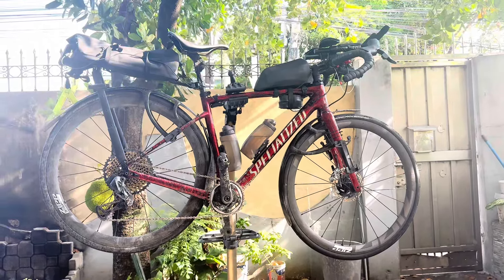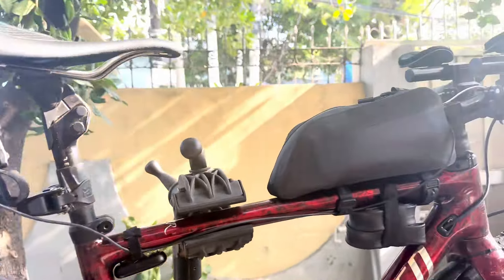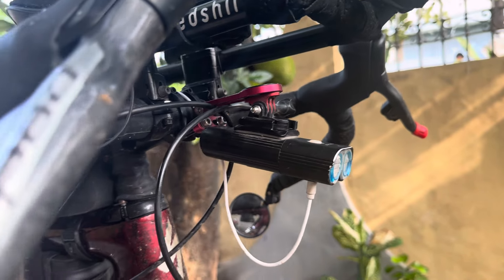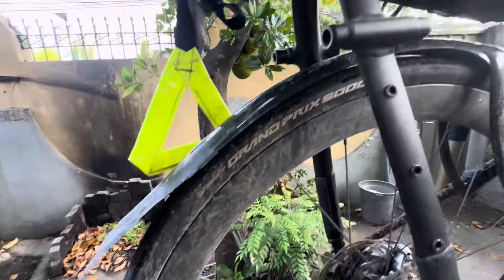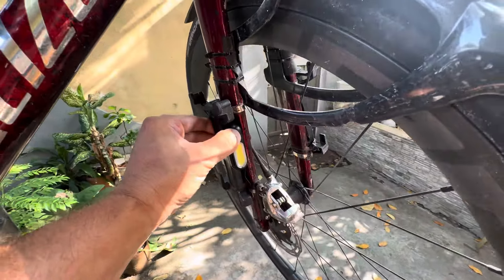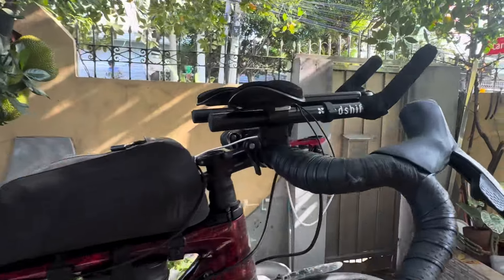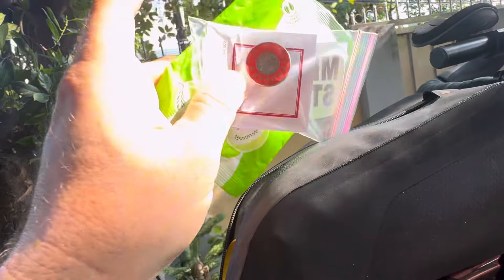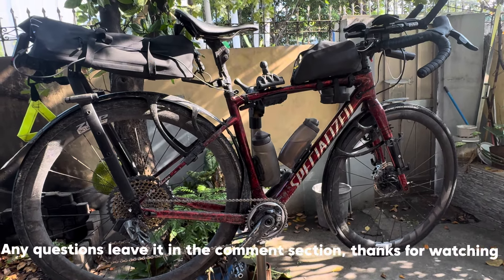Ultra distance cycling Audax 600 setup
Setting up a bike for an Audax 600 (a 600-kilometer long-distance cycling event) requires careful attention to comfort, reliability, and efficiency.